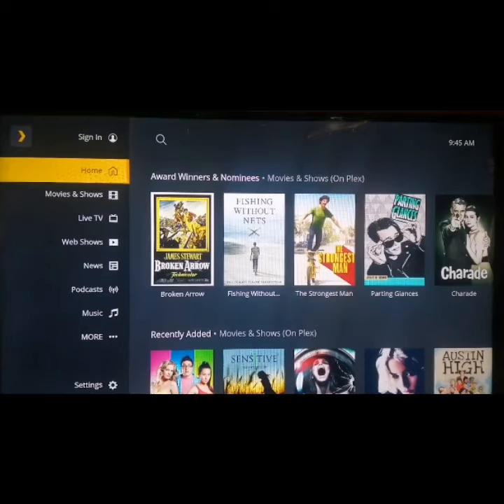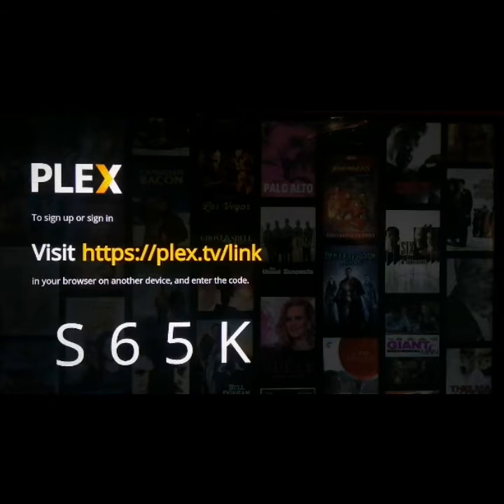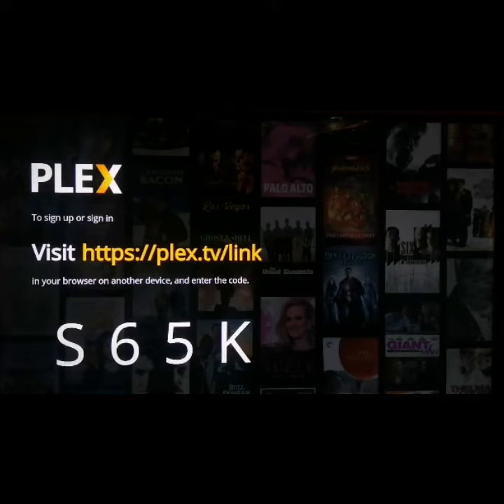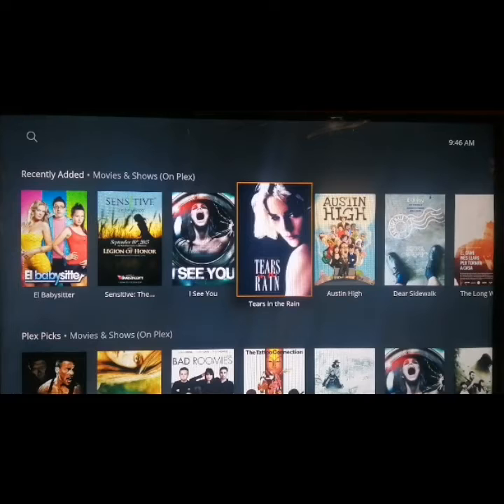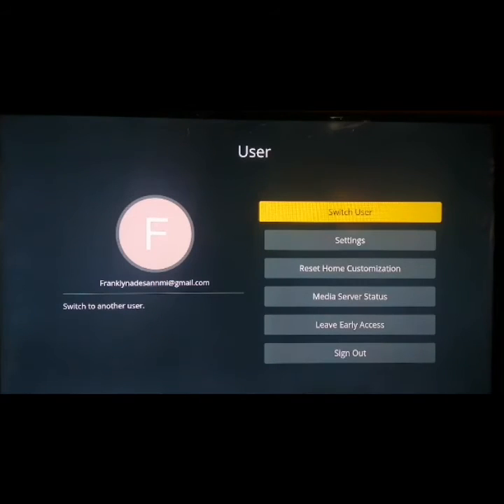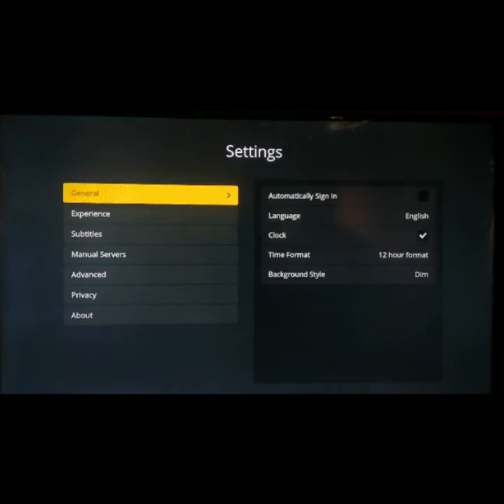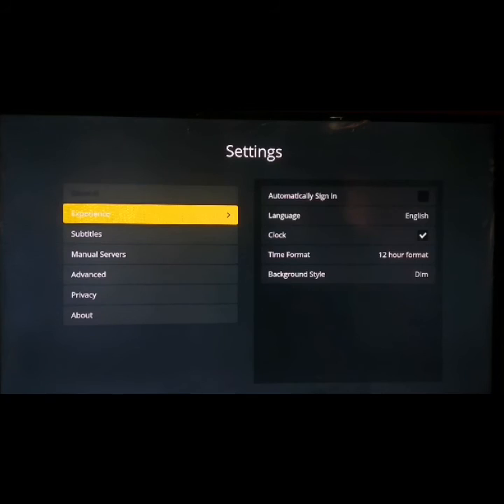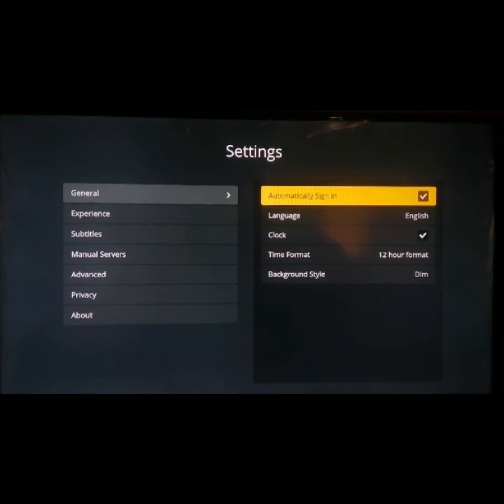How to Automatically Sign in to Plex TV on Smart TV with Plex TV Link